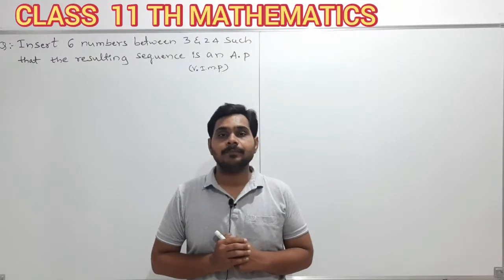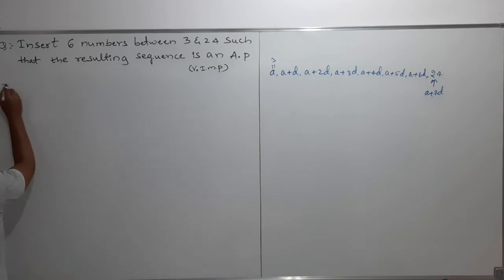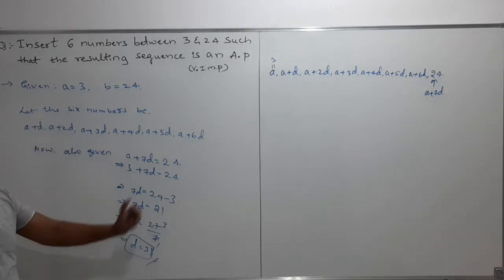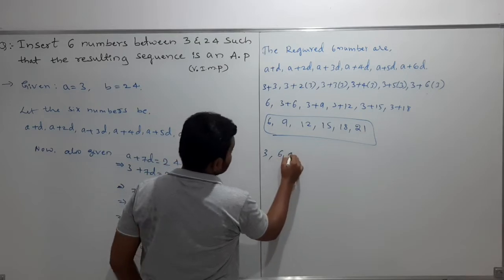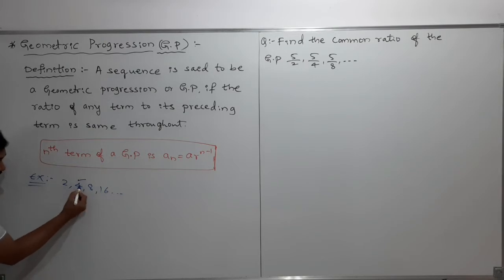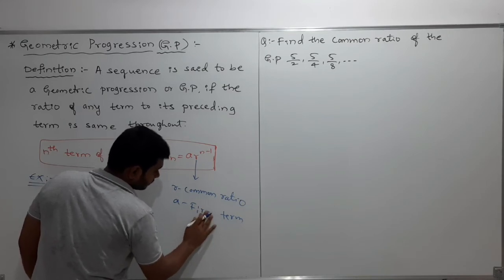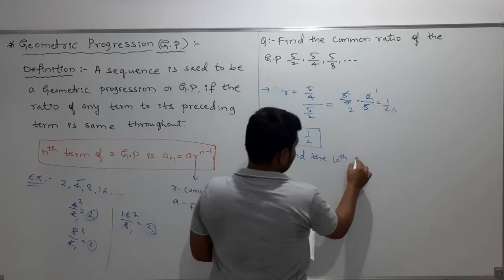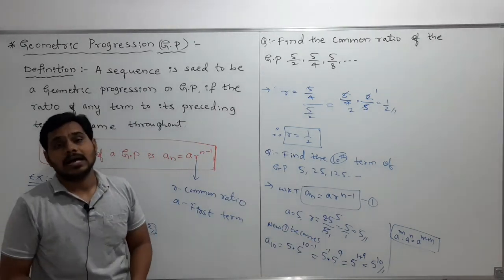CLASS 11TH MATHEMATICS ( SEQUENCE AND SERIES ) ( PART - 4)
INSERTION OF NUMBERS BETWEEN THE TWO GIVEN NUMBERS AND GEOMETRIC PROGRESSION( G.P).